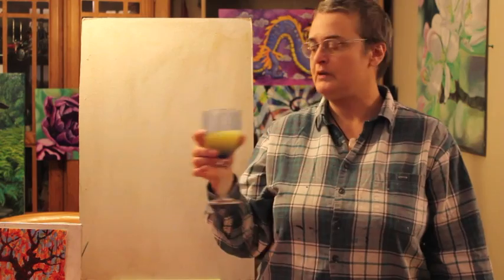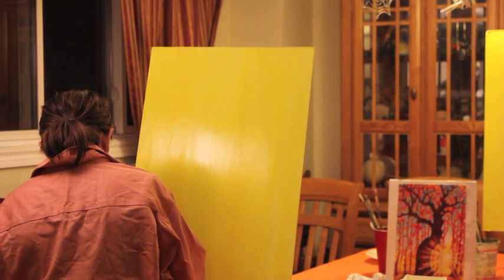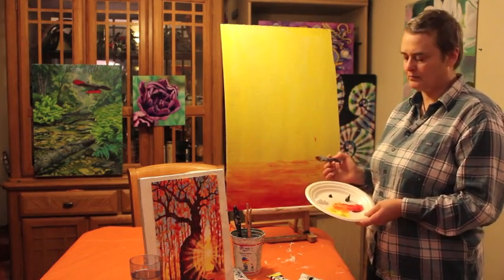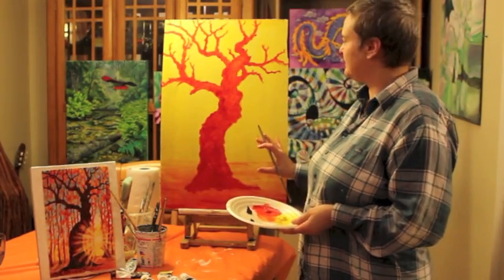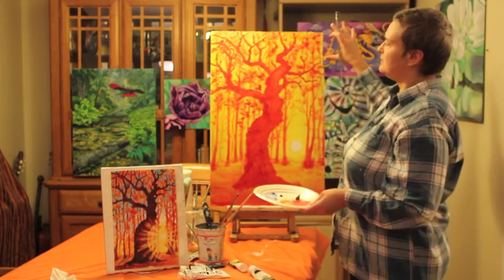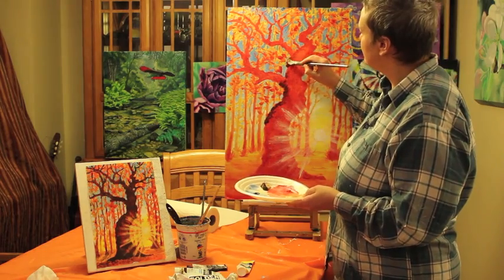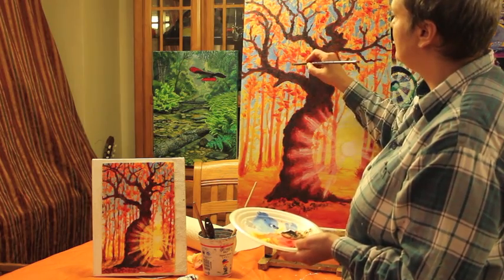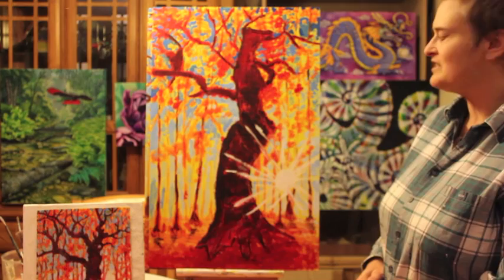Paint Nite Audition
Audition for Paint Nite Instructor